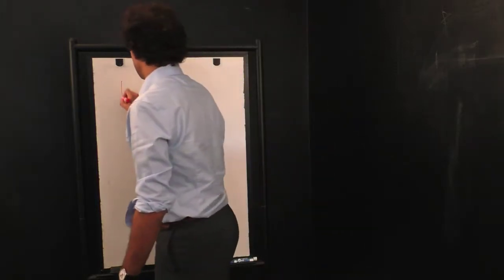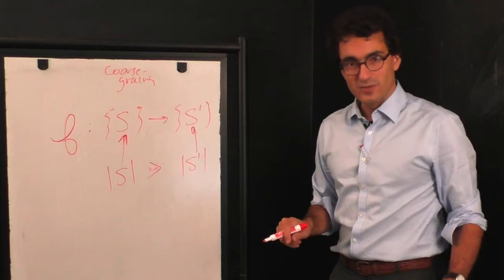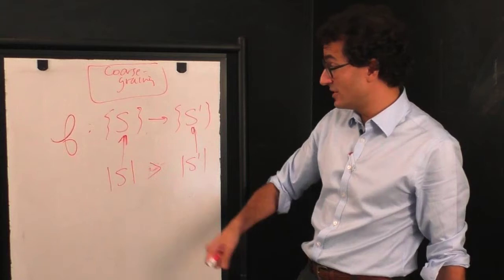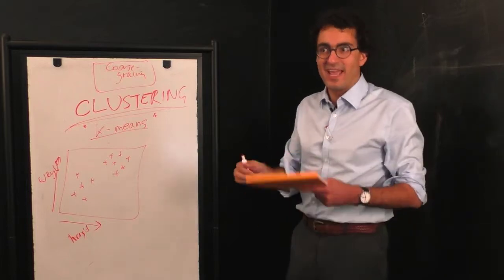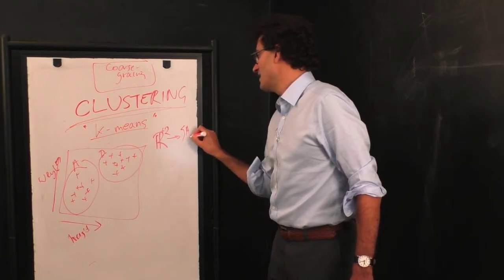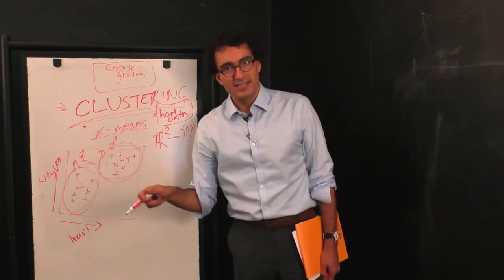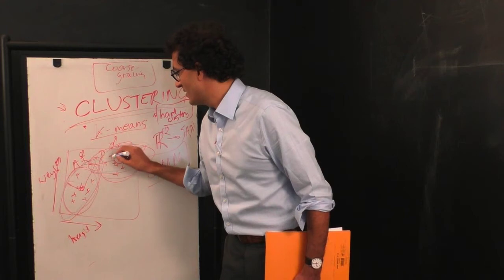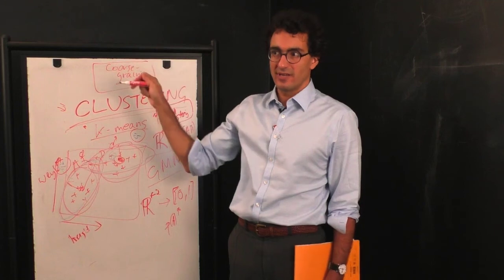Renormalization: Coarse Graining I: Clustering Algorithms